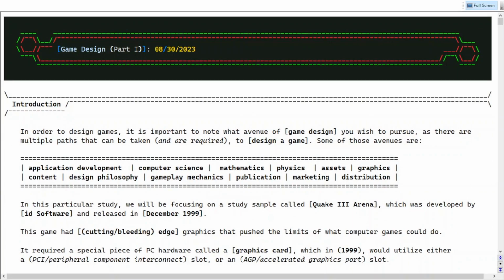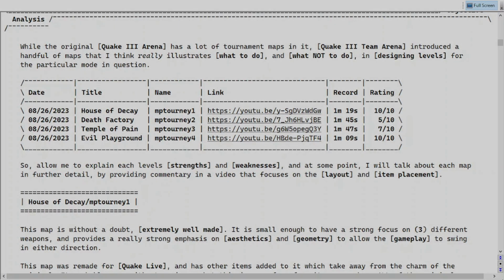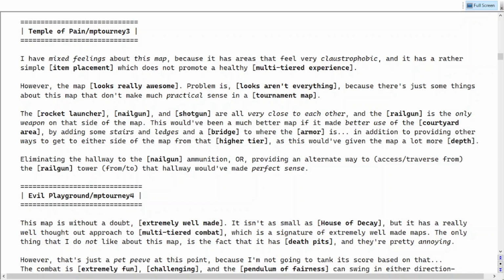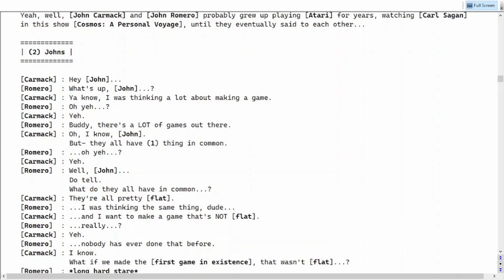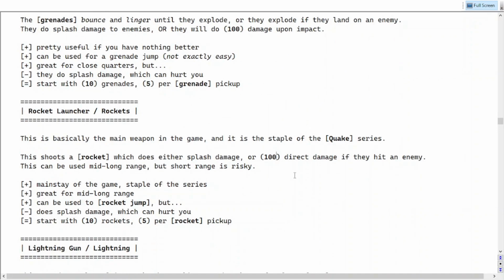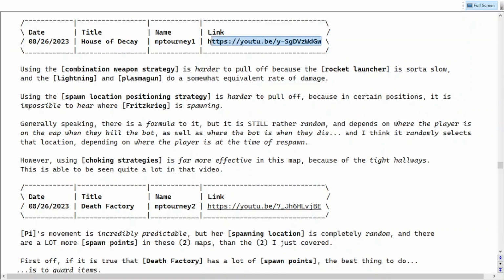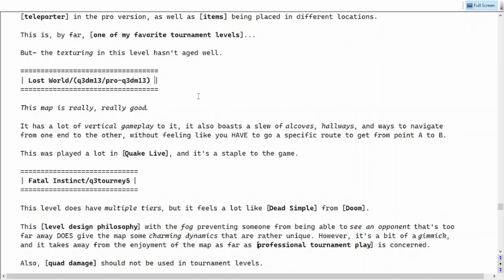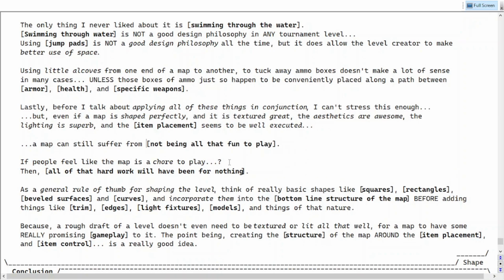2023_0830-(Game Design Part I)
[Video Information]